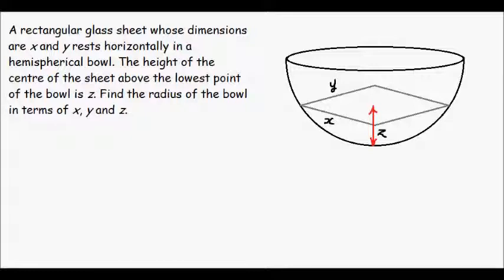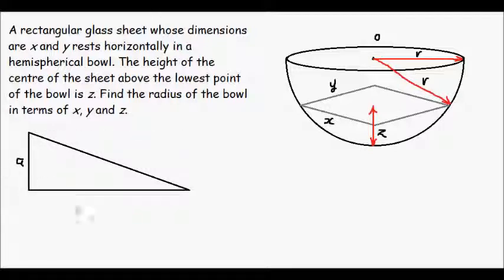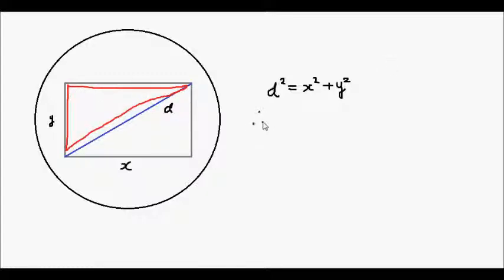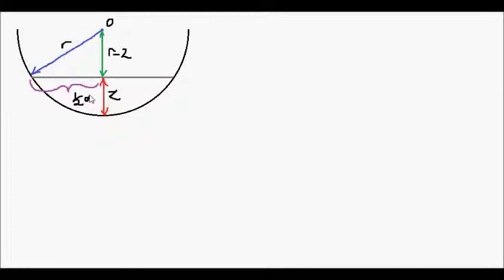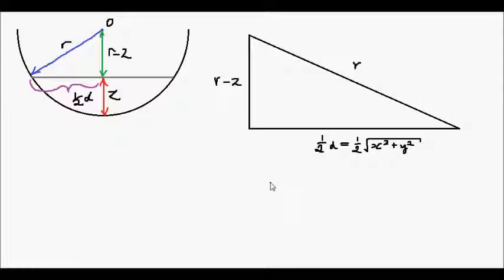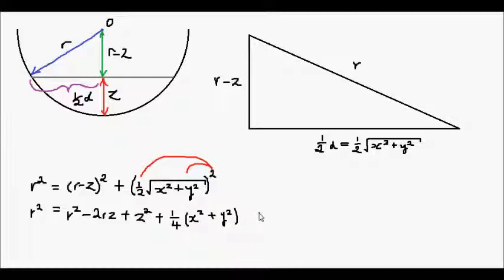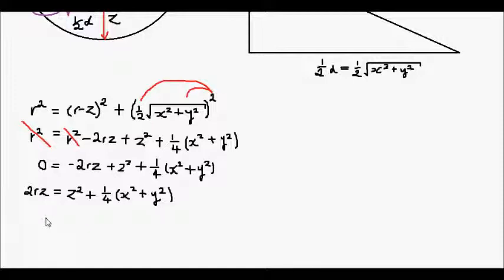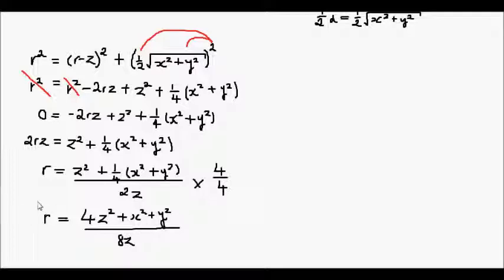Problem Solving using Pythagoras' Theorem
This this video, we have a rectangular glass plate sitting flat inside of a hemispherical bowl. I show you how to use Pythagoras' Theorem to find the radius of the bowl in terms the dimensions of the rectangular plate.